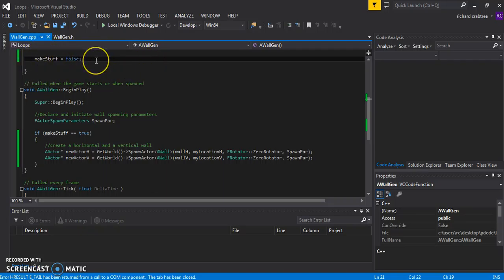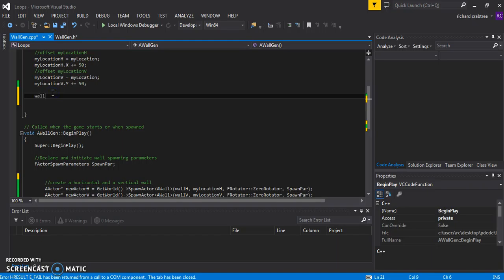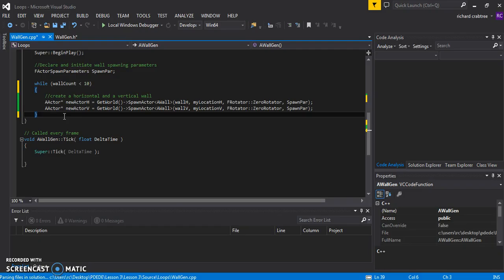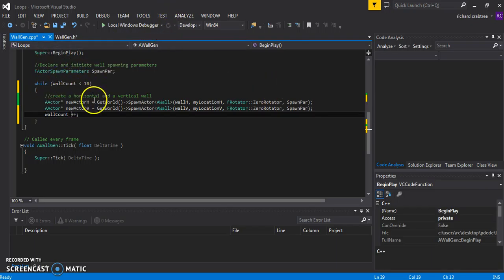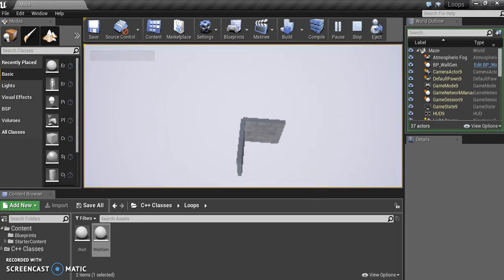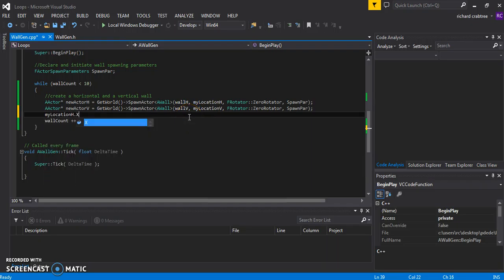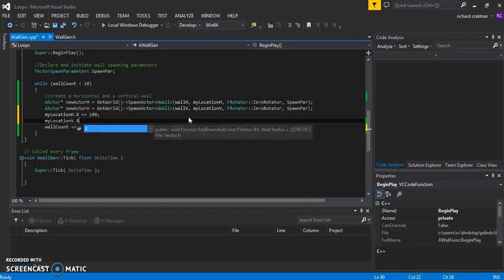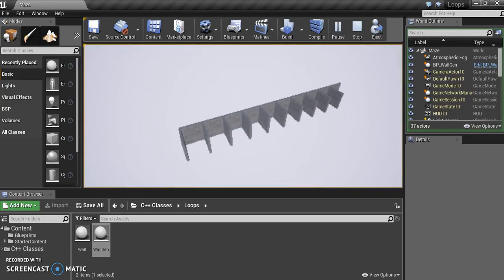3.2 while loops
How to create a for loop in C++